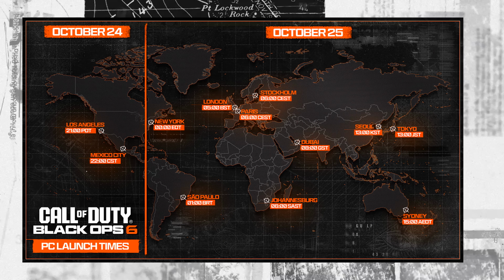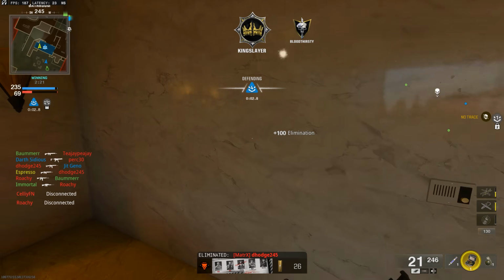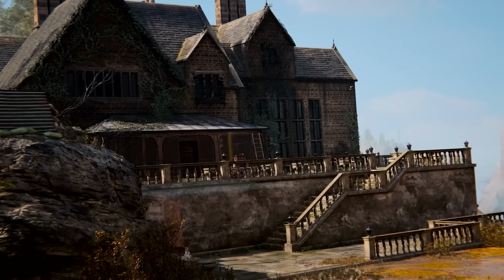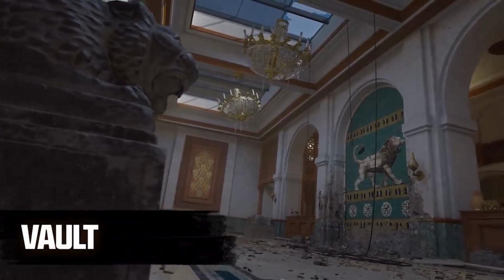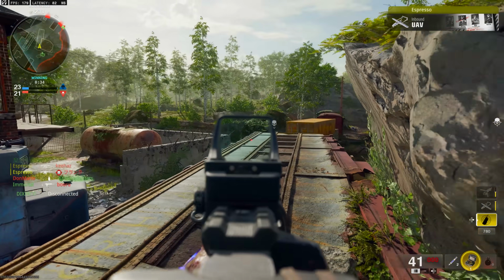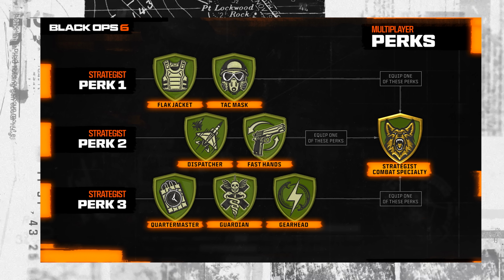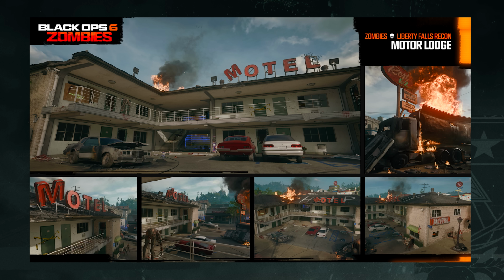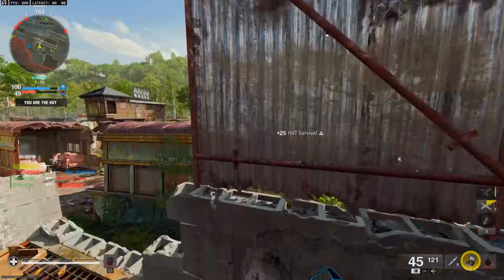Black Ops 6: The 23 Things You NEED TO KNOW Before Launch...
The time is counting down and we're almost there for Black Ops 6. Today I wanted to run down everything you need to know in regards to the upcoming Black Ops 6 launch and getting you geared up and ready to go. Drop your thoughts as we go along, what are you jumping into first? Multiplayer, Zombies or Campaign? Again, we're chasing down that goal of 600,000 subscribers so I'd truly love to have you in the community in this last push before launch if you're a part of that nearly 75% of viewers not subscribed. Anyways, let's get into it...

00:00 - Intro
00:39 - Can You Pre-Load Black Ops 6?
01:16 - When Does Black Ops 6 Officially Launch?
02:04 - When Does Black Ops 6 on PC Officially Launch?
02:37 - How to Play Black Ops 6 Early
03:18 - Expect a Day 1 Update to Come to Black Ops 6
03:38 - Day 1 Rewards Available in Black Ops 6
05:10 - Black Ops 6 XP Tokens on Day 1
05:40 - Black Ops 6 Campaign Total Missions, Length & Details
07:24 - All Black Ops 6 Multiplayer Maps
07:40 - All Black Ops 6 Multiplayer Modes
08:22 - All Black Ops 6 Multiplayer Weapons
09:14 - All Black Ops 6 Weapon Changes to Expect
09:52 - All Black Ops 6 Multiplayer Perks
11:14 - Black Ops 6 Prestige
12:23 - Black Ops 6 Zombies Map Changes & Updates
13:15 - Black Ops 6 Zombies Easter Egg Start Point
13:56 - There Are No Platform Exclusive Bonuses in Black Ops 6
14:16 - First Season 1 Details for Black Ops 6
15:08 - Thanks for watching! Subscribe, like & comment!